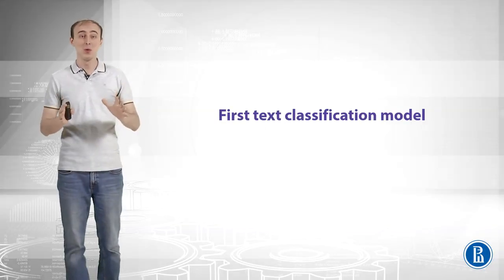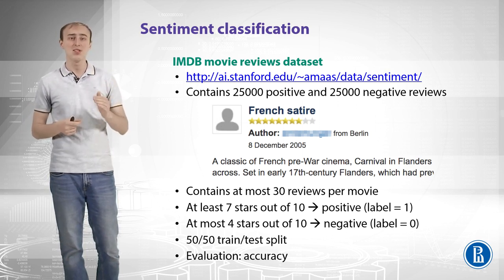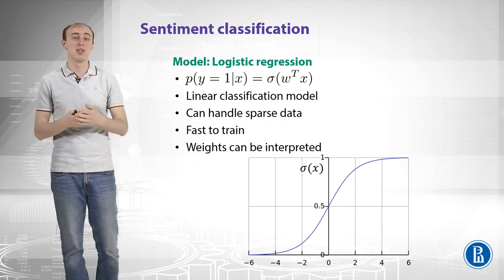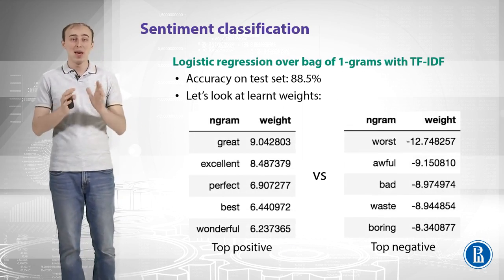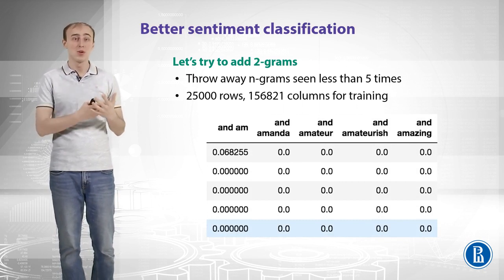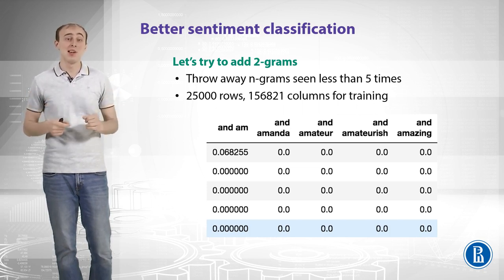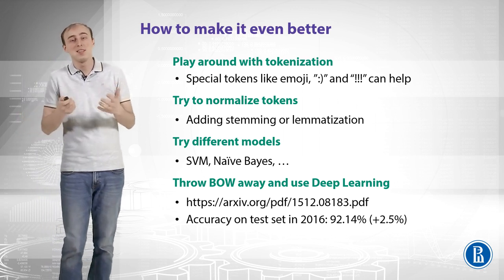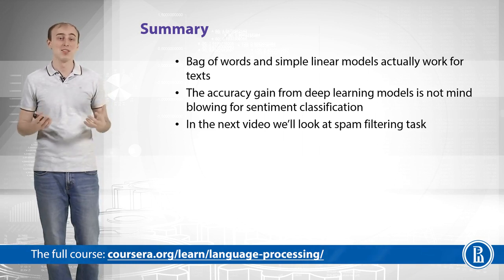NLP - Linear Models for Text Sentiment Analysis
In this video, we will talk about first text classification model on top of features that we have described.

And let's continue with the sentiment classification. We can actually take the IMDB movie reviews dataset, that you can download, it is freely available. It contains 25,000 positive and 25,000 negative reviews. And how did that dataset appear? You can actually look at IMDB website and you can see that people write reviews there, and they actually also provide the number of stars from one star to ten star. They actually rate the movie and write the review. And if you take all those reviews from IMDB website, you can actually use that as a dataset for text classification because you have a text and you have a number of stars, and you can actually think of stars as sentiment. If we have at least seven stars, you can label it as positive sentiment. If it has at most four stars, that means that is a bad movie for a particular person and that is a negative sentiment. And that's how you get the dataset for sentiment classification for free. It contains at most 30 reviews per movie just to make it less biased for any particular movie.

These dataset also provides a 50/50 train test split so that future researchers can use the same split and reproduce their results and enhance the model. For evaluation, you can use accuracy and that actually happens because we have the same number of positive and negative reviews. So our dataset is balanced in terms of the size of the classes so we can evaluate accuracy here.

Okay, so let's start with first model. Let's takes features, let's take bag 1-grams with TF-IDF values. And in the result, we will have a matrix of features, 25,000 rows and 75,000 columns, and that is a pretty huge feature matrix. And what is more, it is extremely sparse. If you look at how many 0s are there, then you will see that 99.8% of all values in that matrix are 0s. So that actually applies some restrictions on the models that we can use on top of these features.

And the model that is usable for these features is logistic regression, which works like the following. It tries to predict the probability of a review being a positive one given the features that we gave that model for that particular review. And the features that we use, let me remind you, is the vector of TF-IDF values. And what you actually can do is you can find the weight for every feature of that bag of force representation. You can multiply each value, each TF-IDF value by that weight, sum all of that things and pass it through a sigmoid activation function and that's how you get logistic regression model.

And it's actually a linear classification model and what's good about that is since it's linear, it can handle sparse data. It's really fast to train and what's more, the weights that we get after the training can be interpreted.

And let's look at that sigmoid graph at the bottom of the slide. If you have a linear combination that is close to 0, that means that sigmoid will output 0.5. So the probability of a review being positive is 0.5. So we really don't know whether it's positive or negative. But if that linear combination in the argument of our sigmoid function starts to become more and more positive, so it goes further away from zero. Then you see that the probability of a review being positive actually grows really fast. And that means that if we get the weight of our features that are positive, then those weights will likely correspond to the words that a positive. And if you take negative weights, they will correspond to the words that are negative like disgusting or awful.